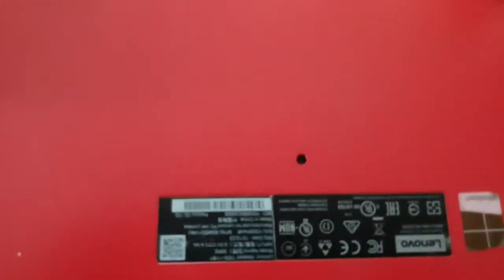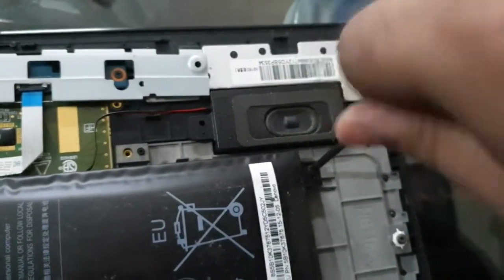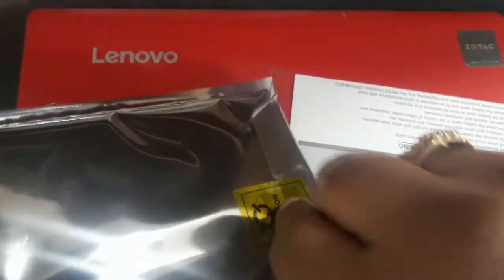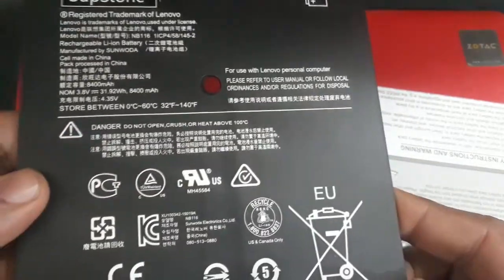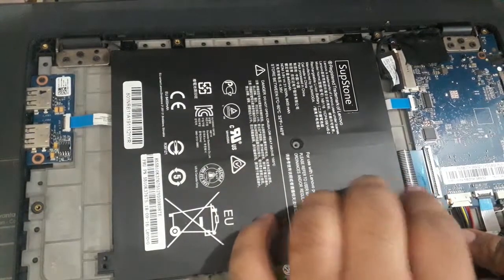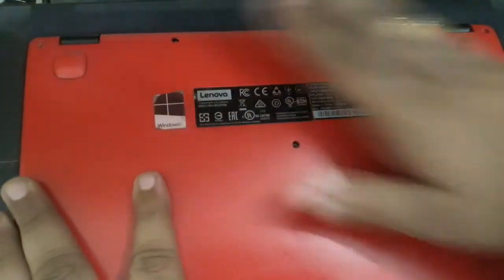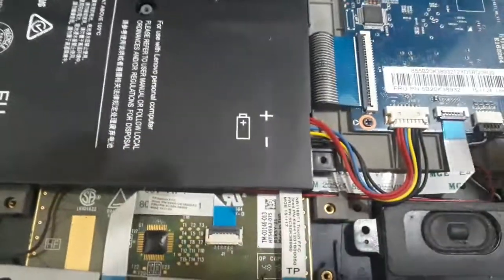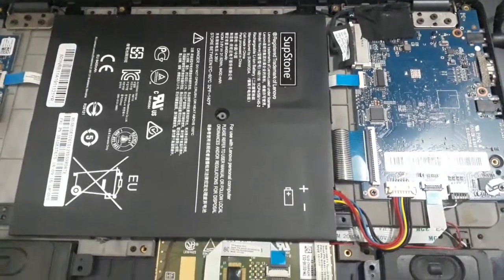Lenovo Ideapad 100S Battery Replacement Guide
How to disassemble Lenovo Ideapad 100S and change battery of 100s laptop?